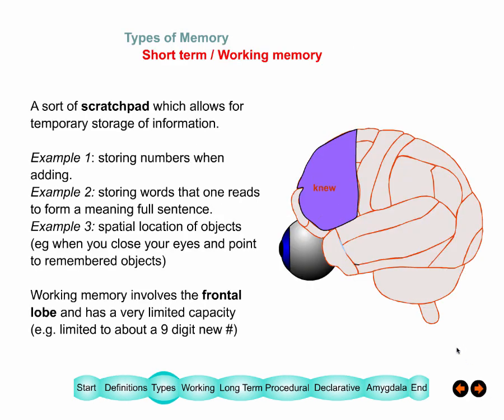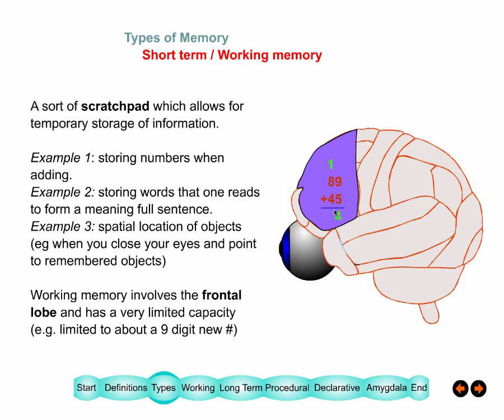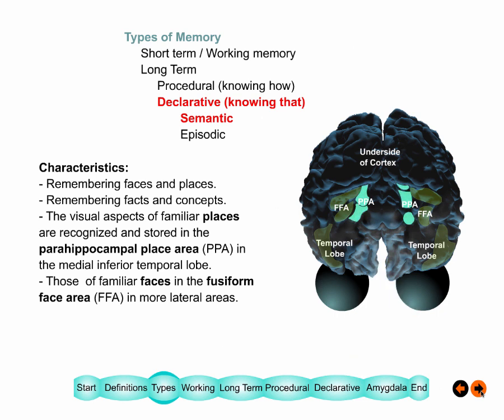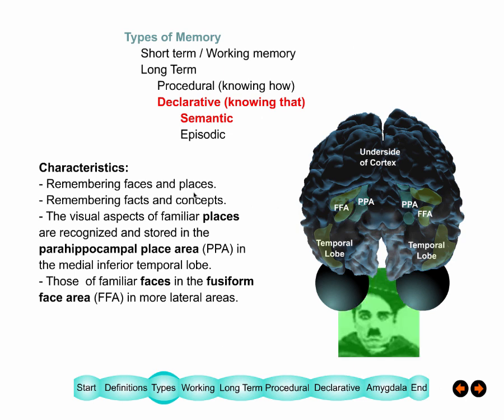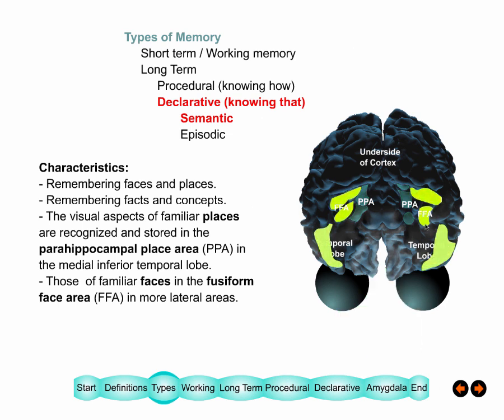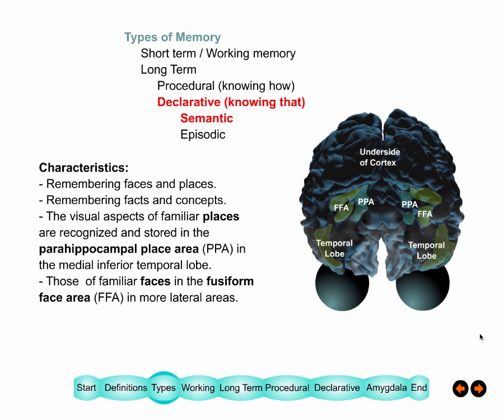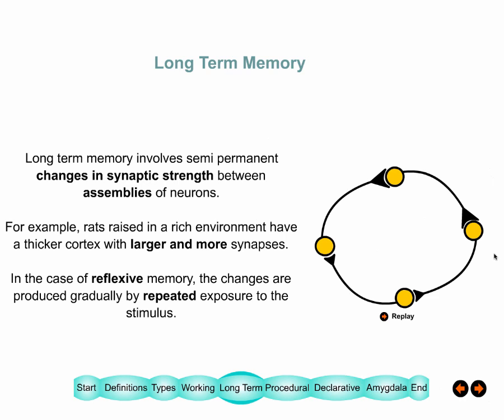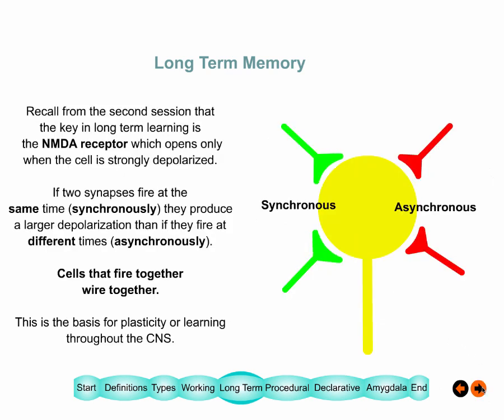Lecture 12 Memory 2015